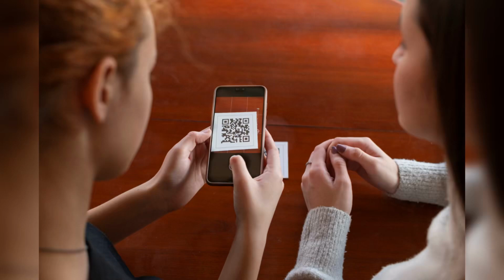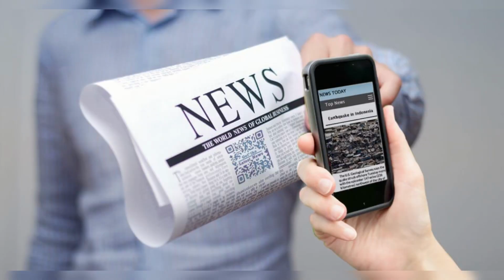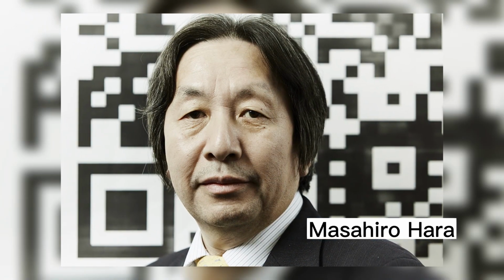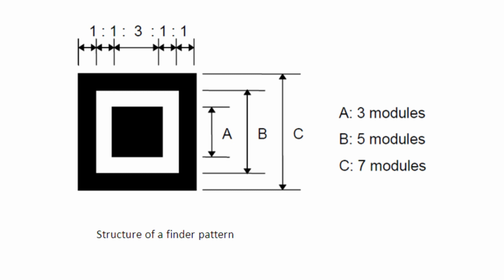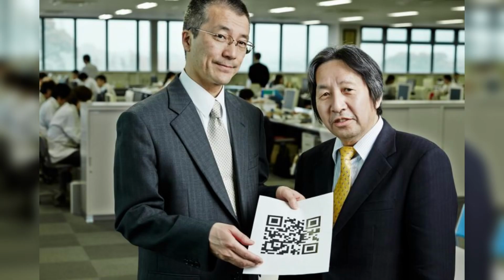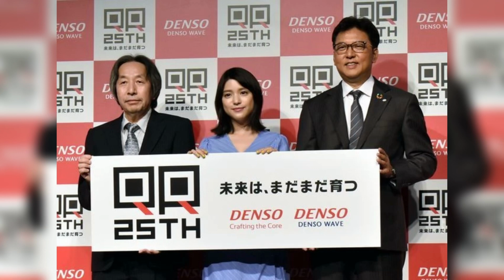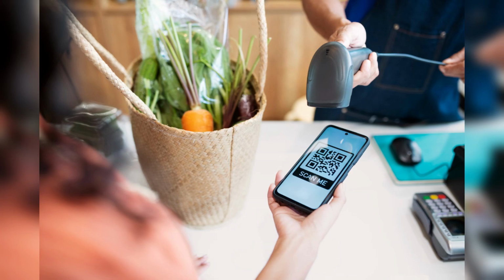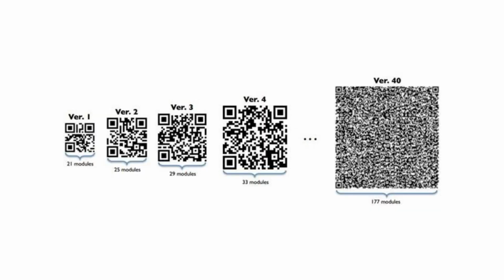QR Code, an invention that elevates global technology.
QR CODE